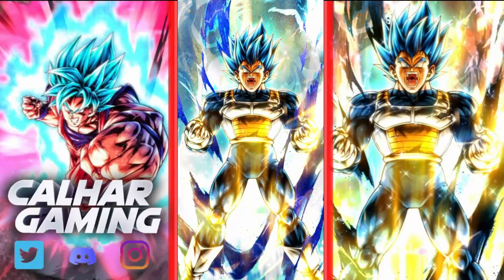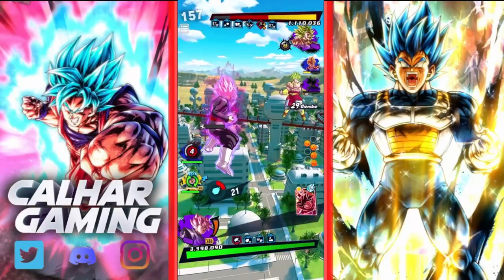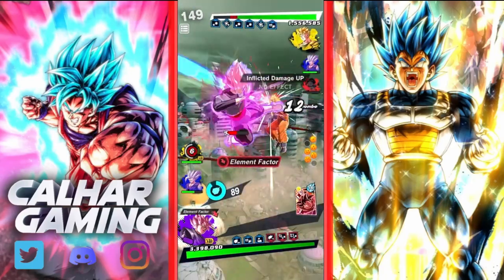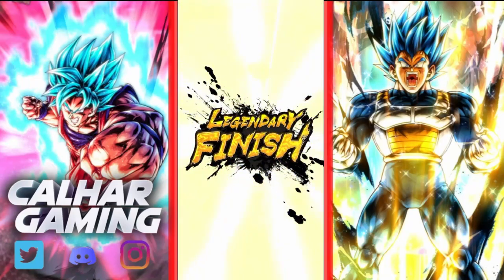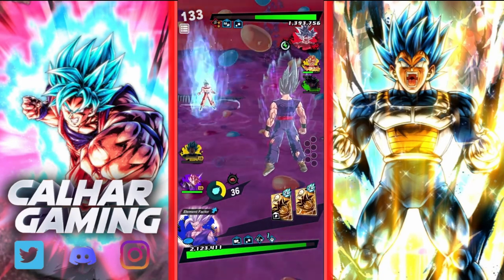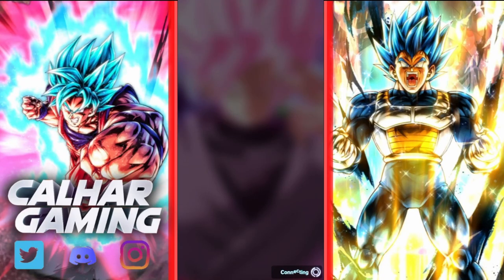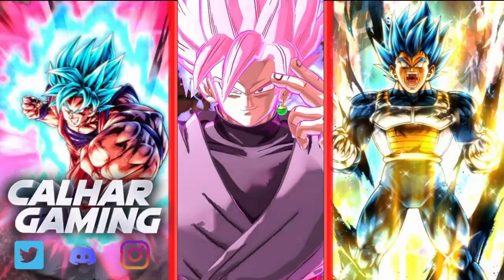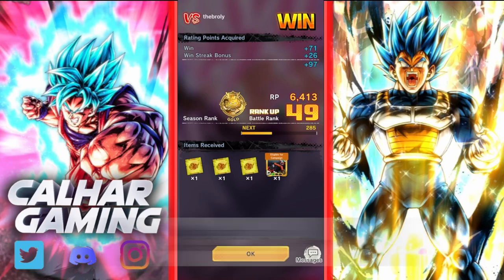One Of Our Subscribers Suggested THIS Team And Its CRAZY! (DB Legends)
Today We Are On Dragon Ball Legends Showcasing The Newest Zenkai Awakened Character Legends Limited Super Saiyan Blue Evolved Vegeta! Full 1400% 14 Star Maxed Zenkai 7!

Ranked PVP Including LF Beast Gohan And SSJ Rose Goku Black!